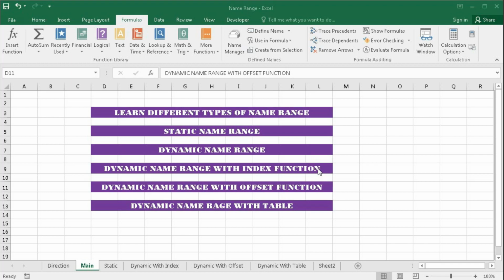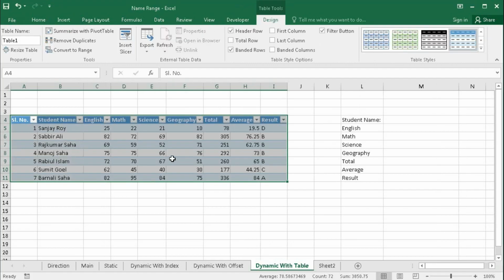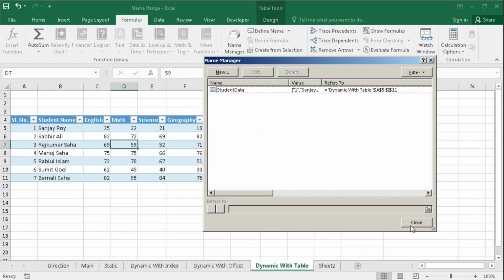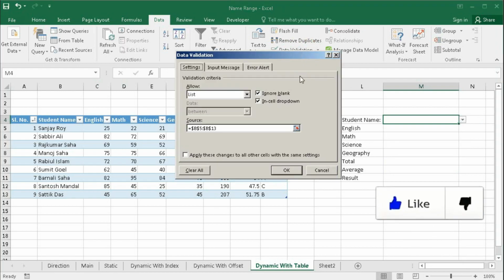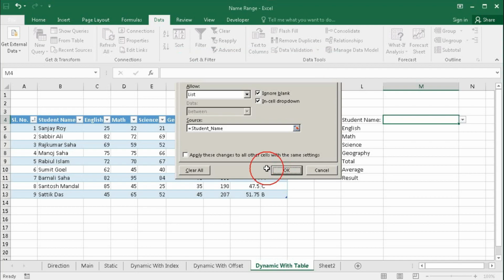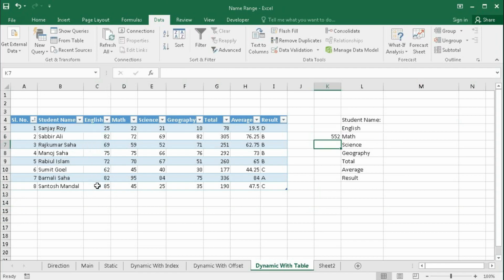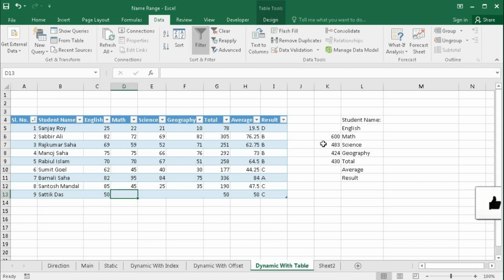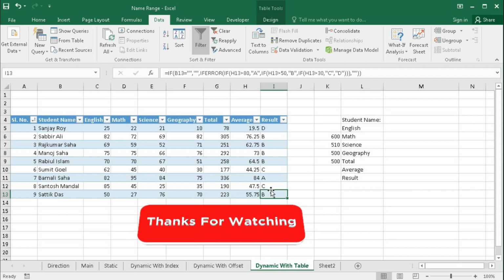#106-Excel Tutorial: Excel Named Range | Dynamic Name Range With Tables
In this tutorial, You can learn about referencing cell with Named Range. Today we will learn about Dynamic Named Range with Table Function.

problems etc.